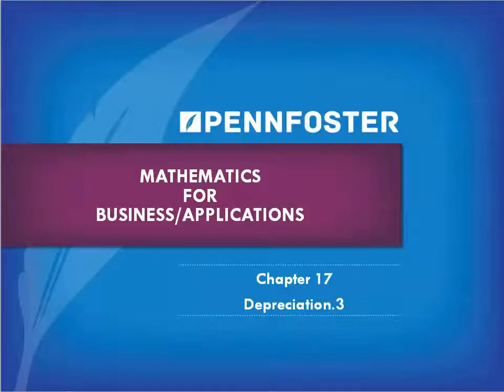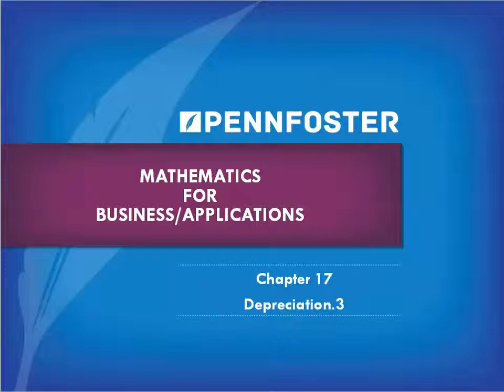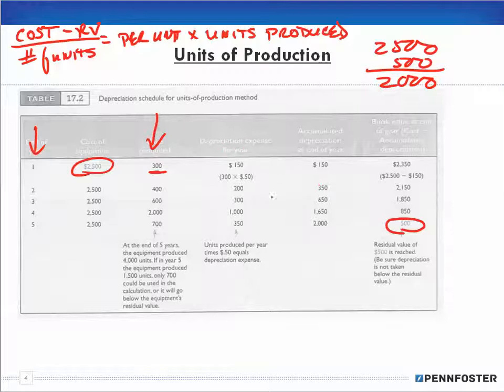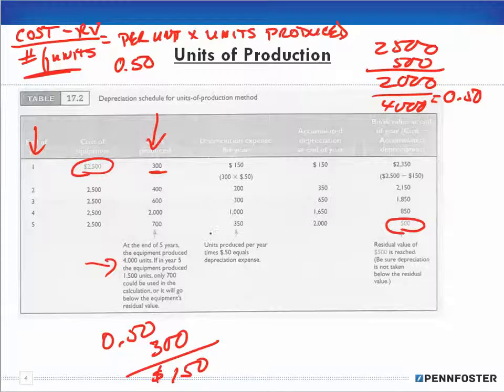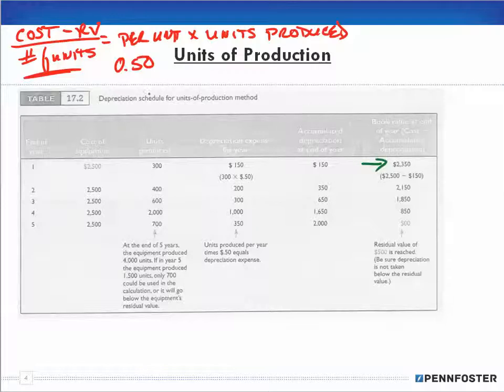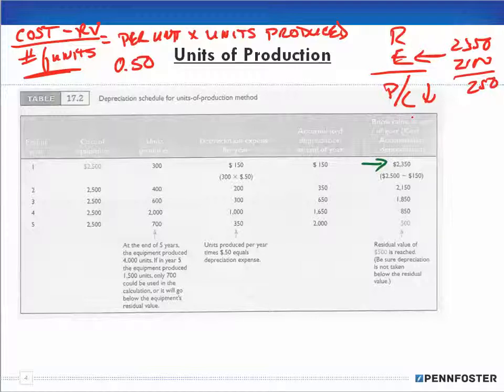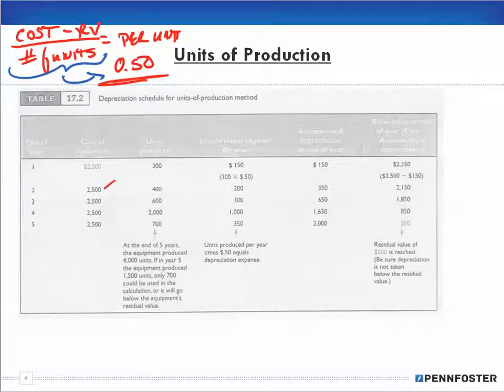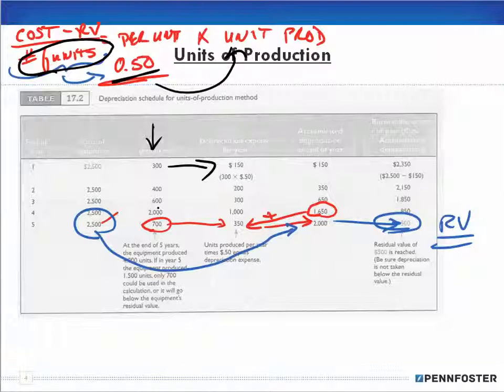Math for Business and Applications Ch 17 Depreciation Straight Line 3